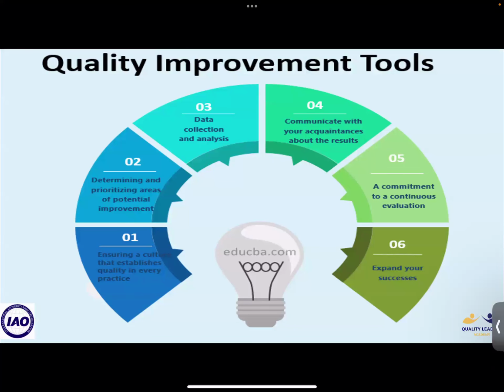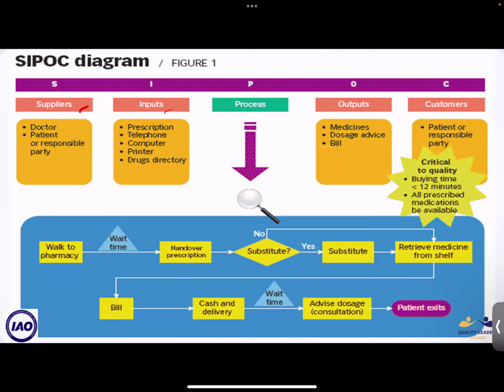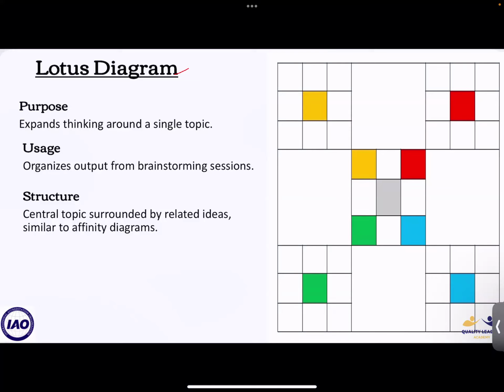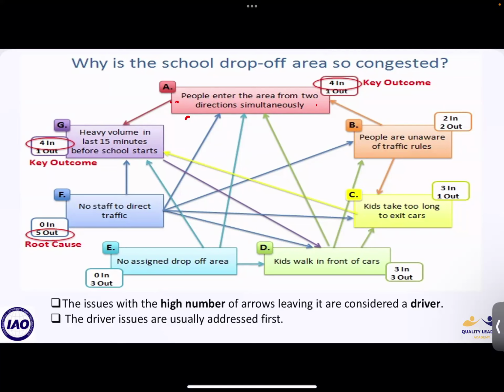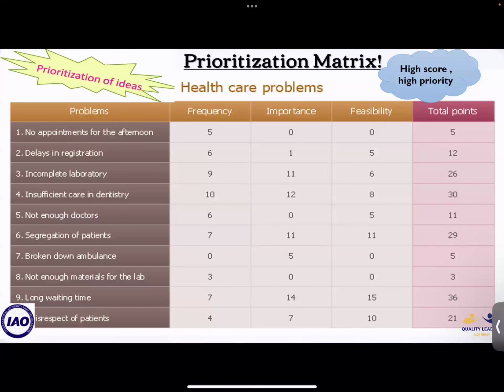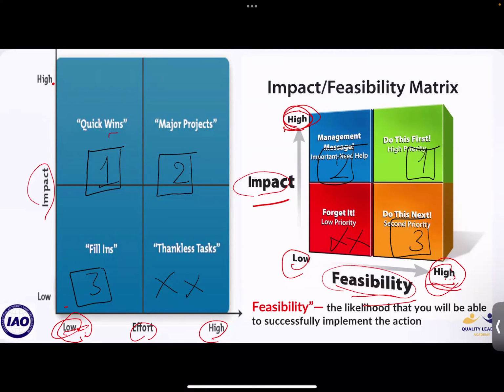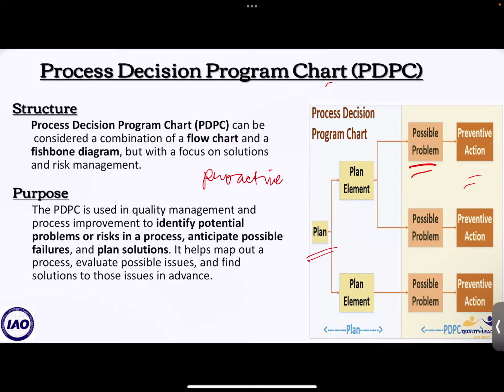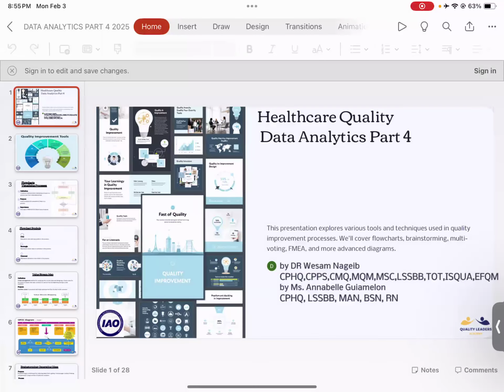CPHQ Data analytics 4